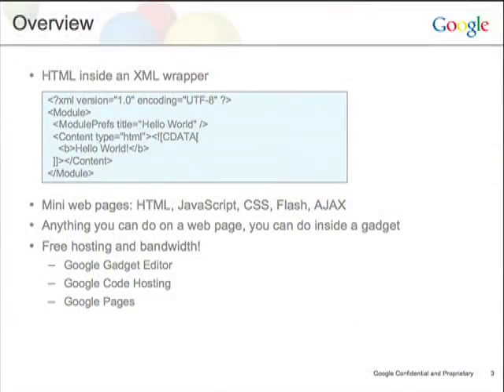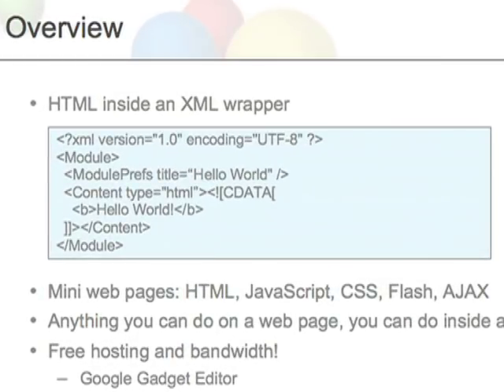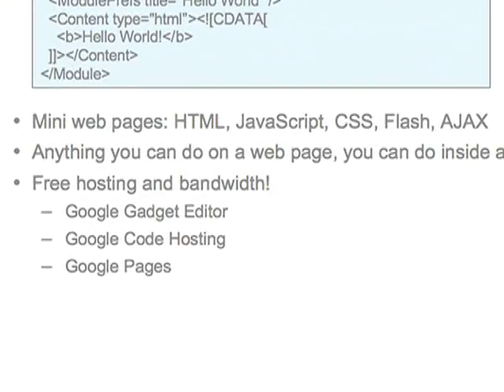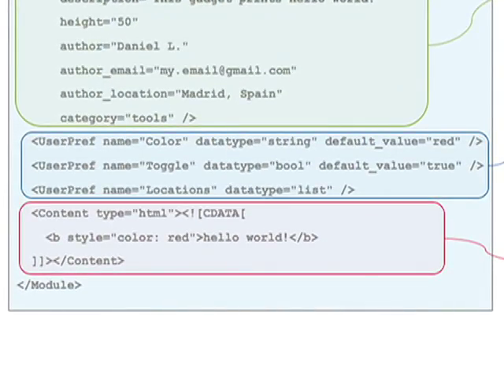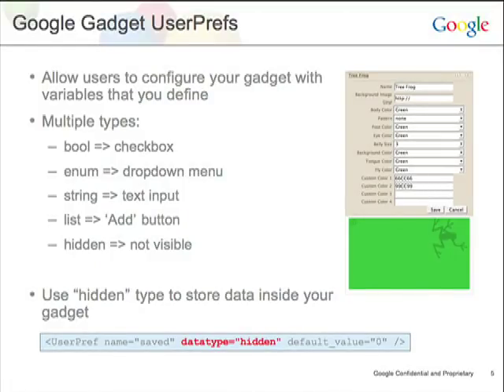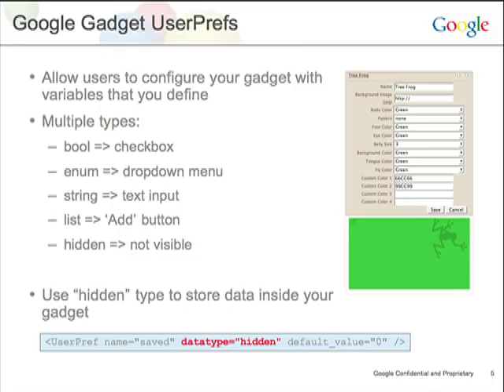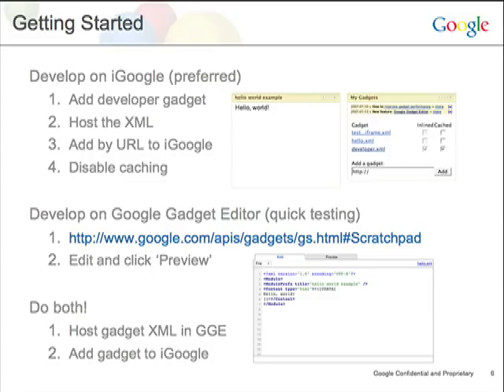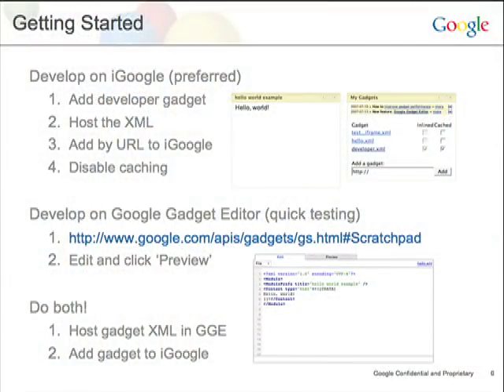Introduction to Gadgets (part 1)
Daniel Lee gives an overview of what Gadgets are, and what kind of development tools are at your disposal.